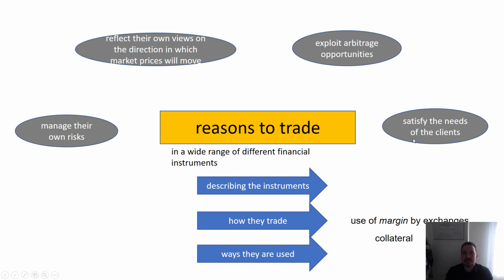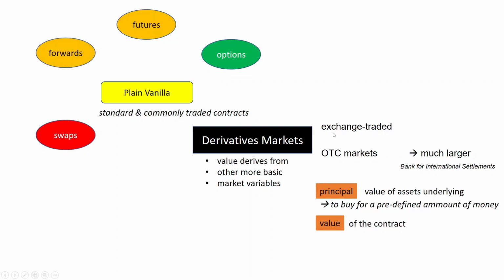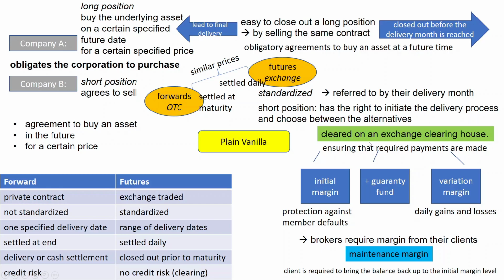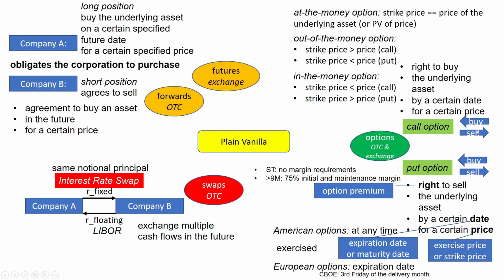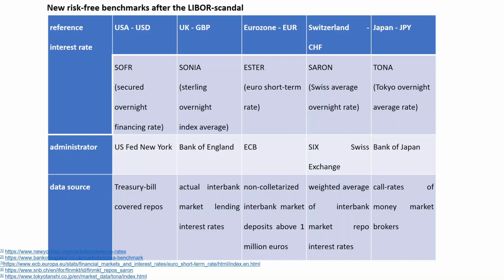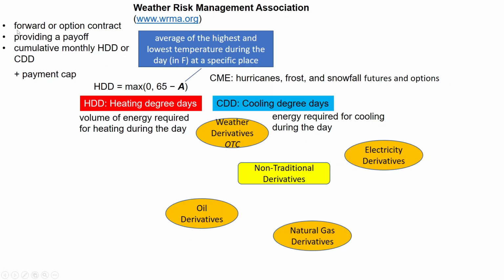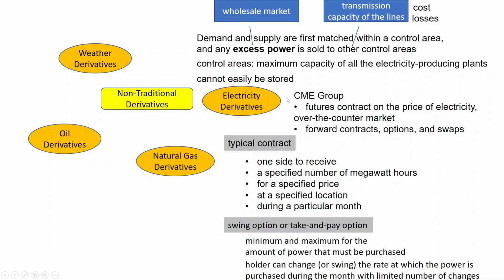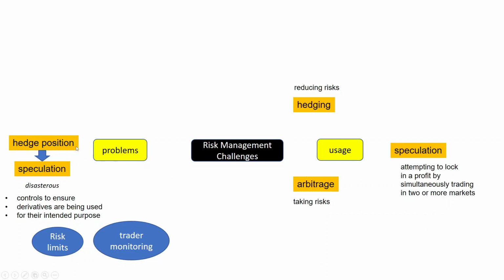Risk Management in Finance: 5. Markets and derivatives - definitions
- exchange-traded markets, over-the-counter (OTC) markets, bid-ask spread, clearing houses, short and long positions,
- derivatives markets, plain vanilla derivatives, forward, futures, option (Matlab), swap (Refinitiv Eikon calculator), swaption, margins, New risk-free benchmarks
- Non-Traditional Derivatives, Weather Derivatives, Electricity Derivatives, Oil Derivatives, Natural Gas Derivatives